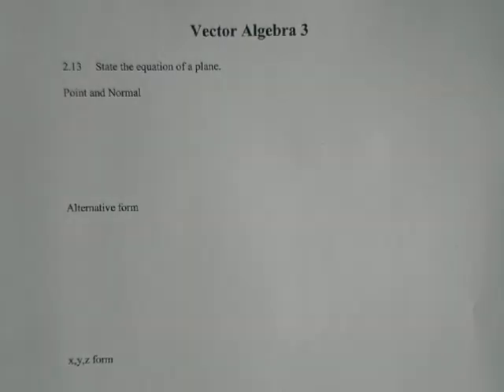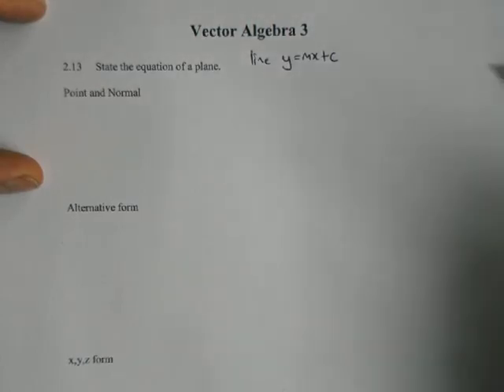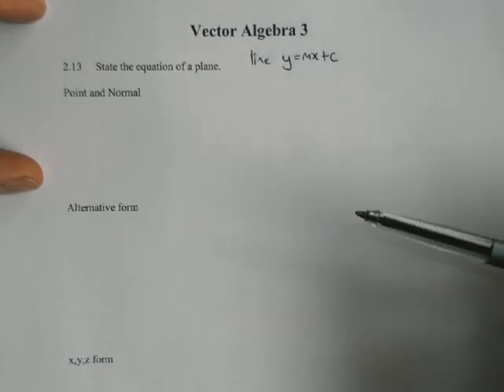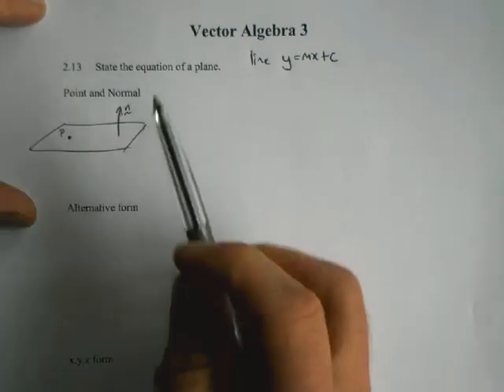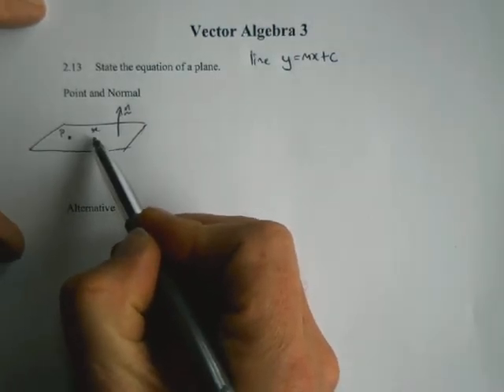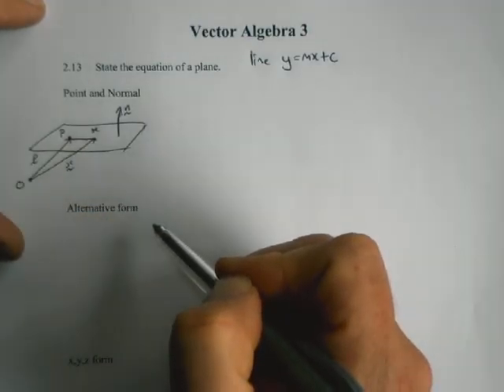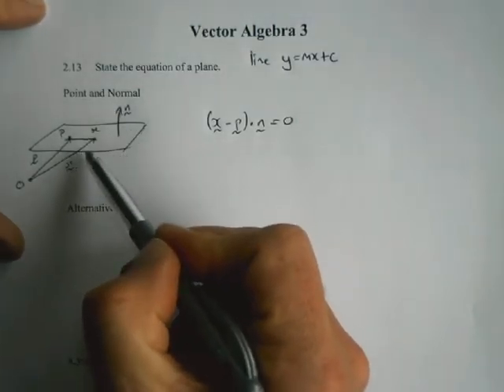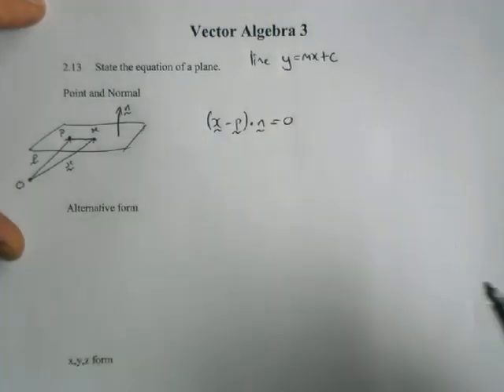Vector Algebra part 3.1